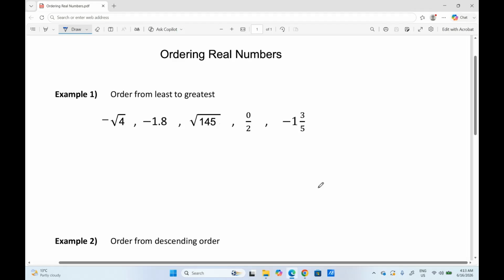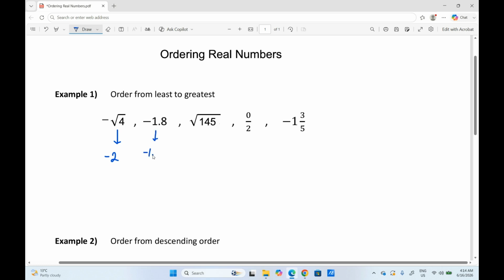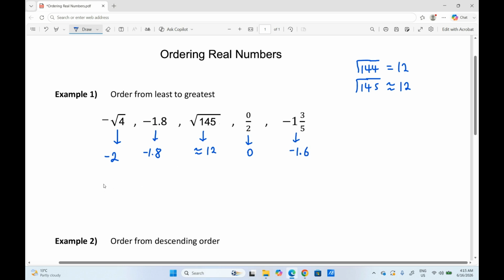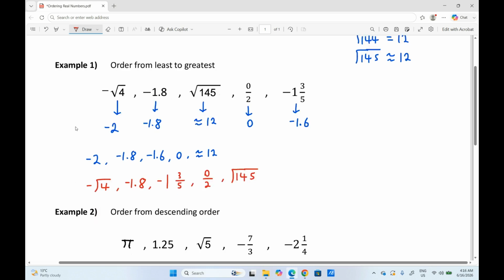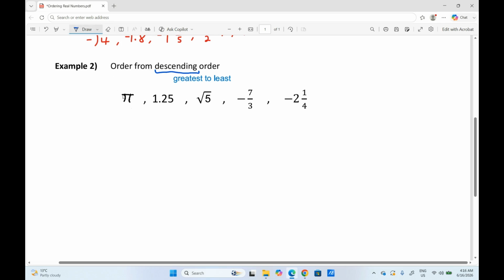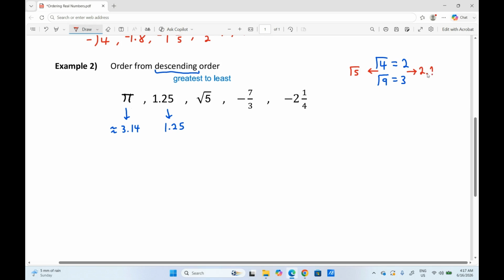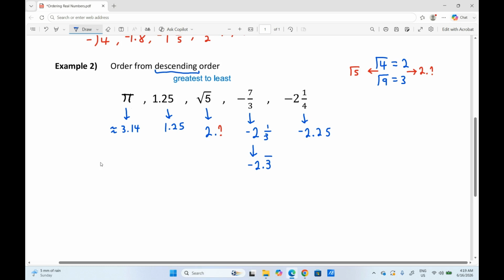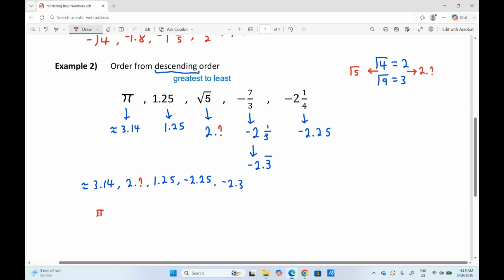Comparing and Ordering Real Numbers